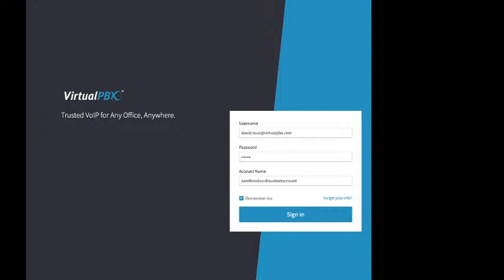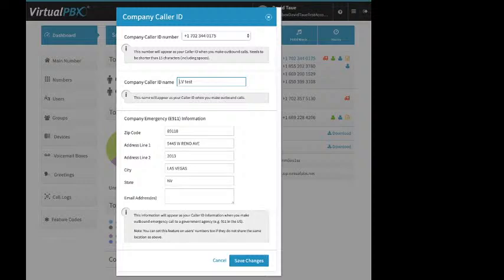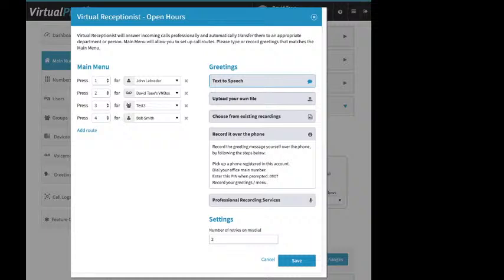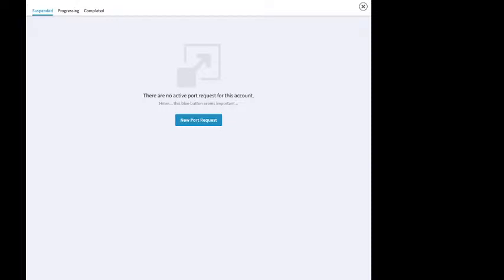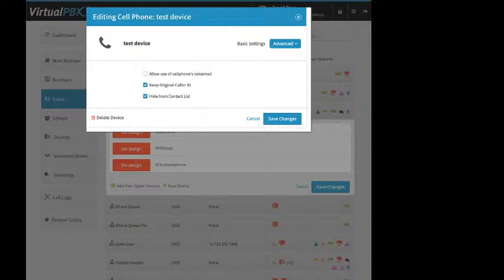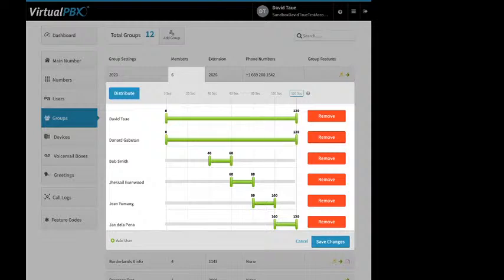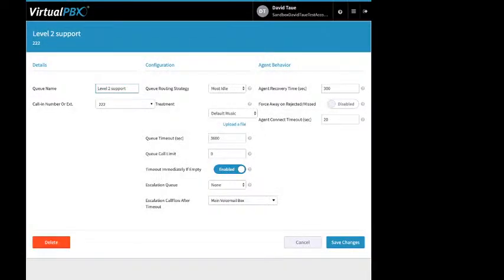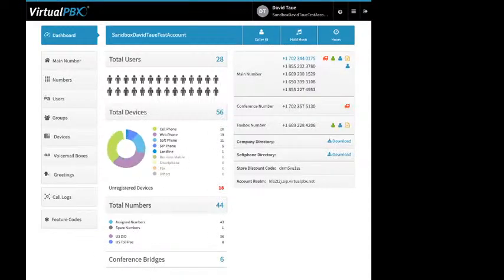VirtualPBX® Live Stream